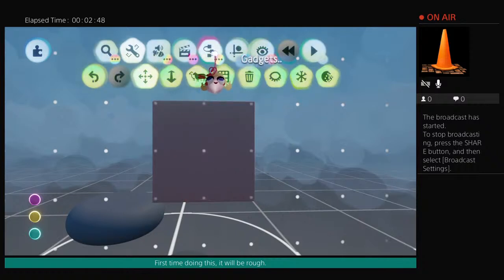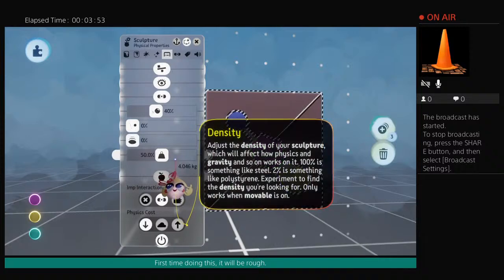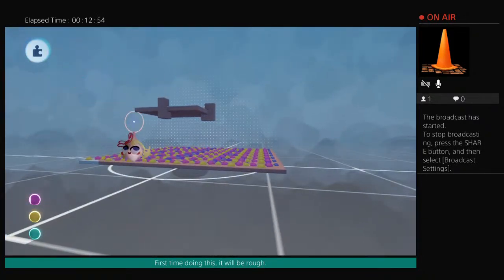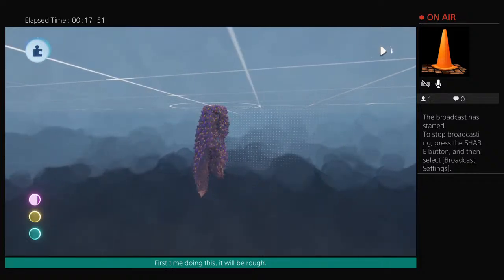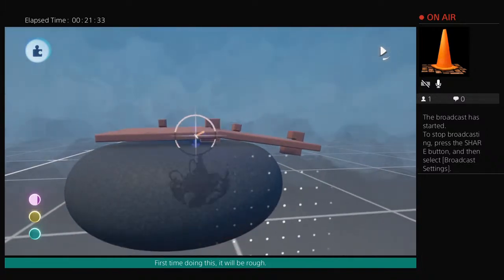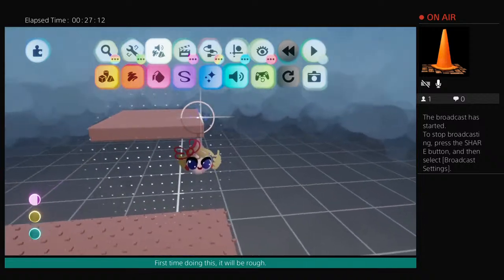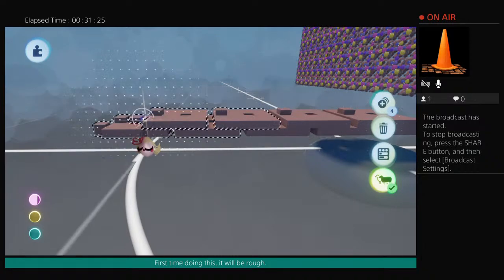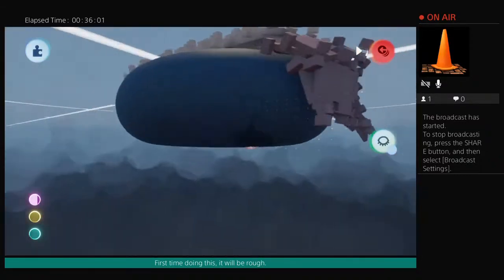Dreams Tutorial: Cloth Physics Part 1